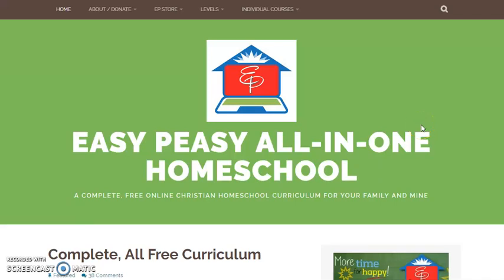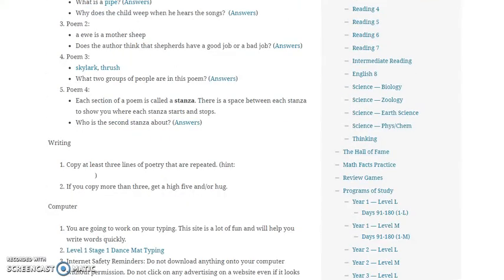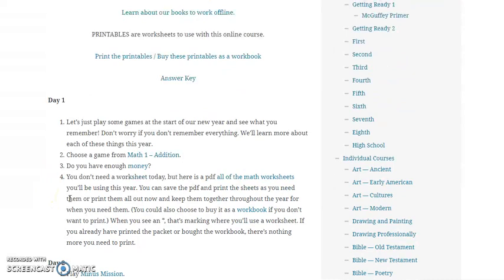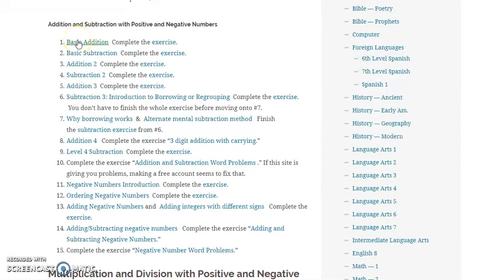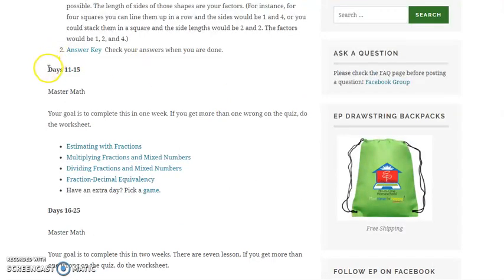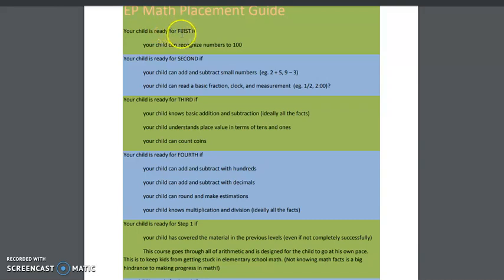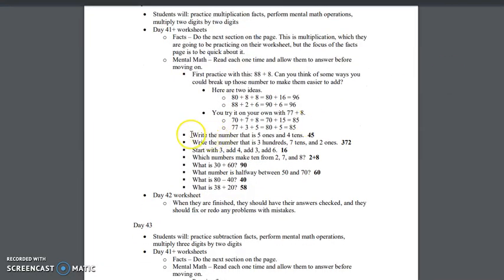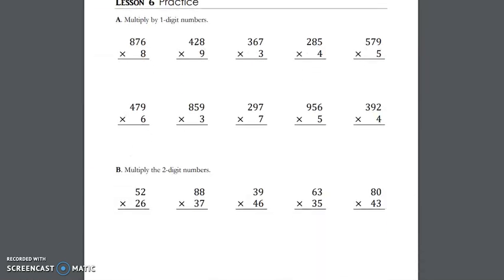Easy Peasy All-in-One Homeschool Math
Here's a description of how our math program works.